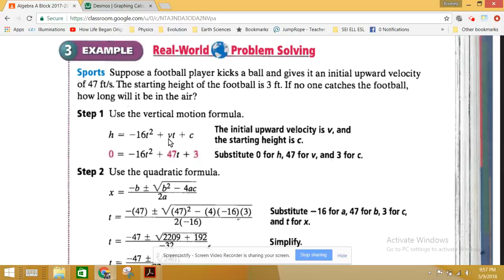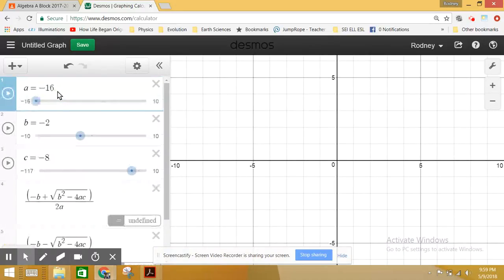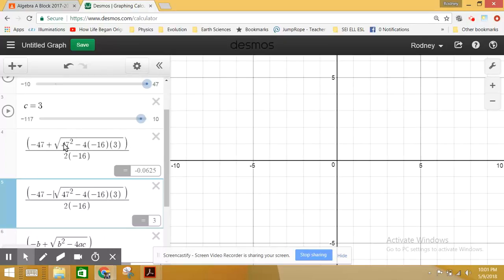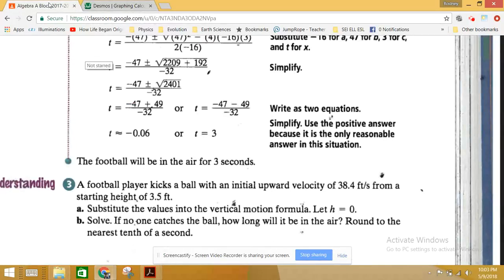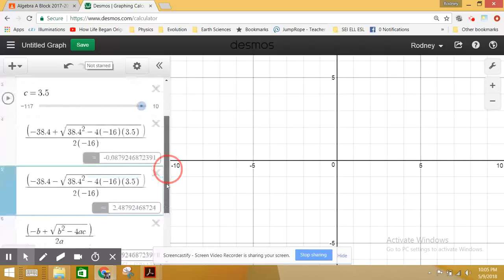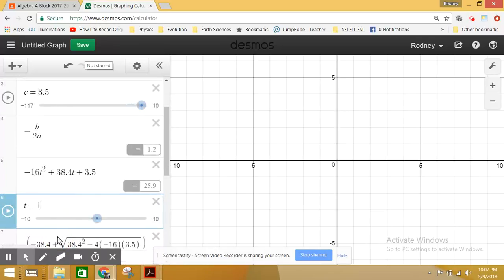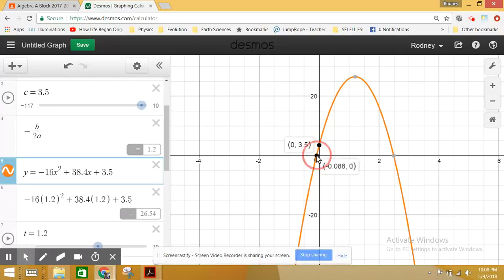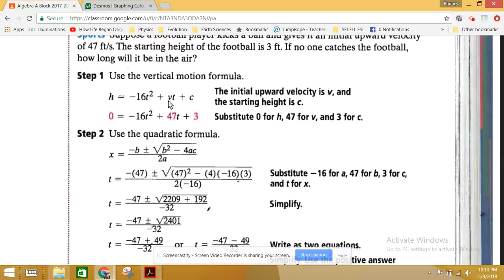Quadratic Formula Chapter 10 7 Check Understanding 3